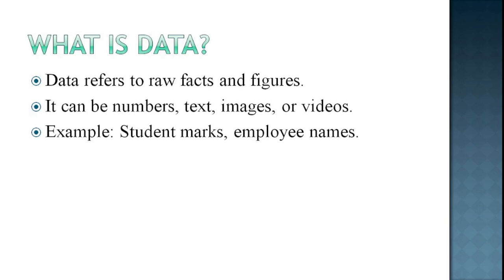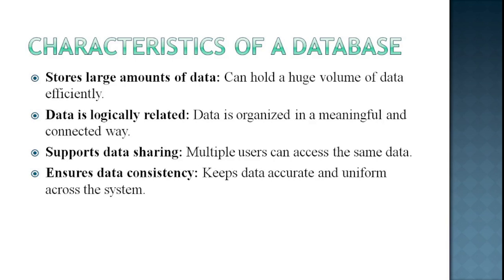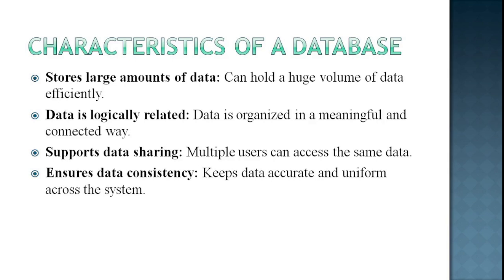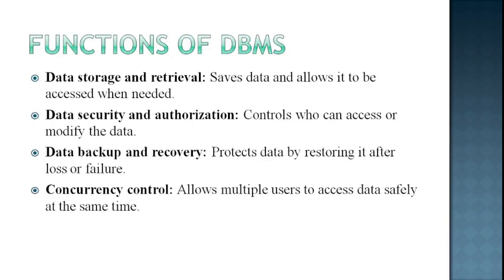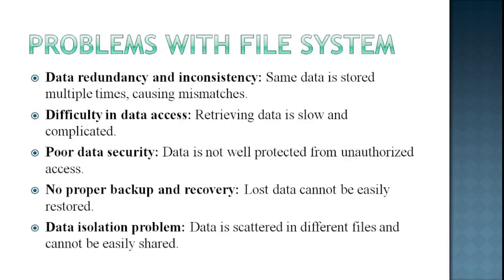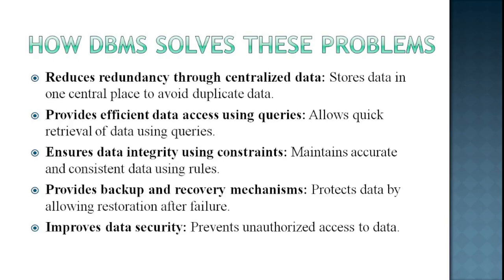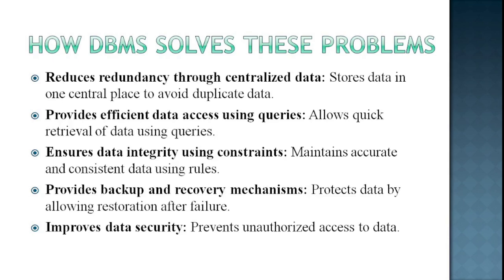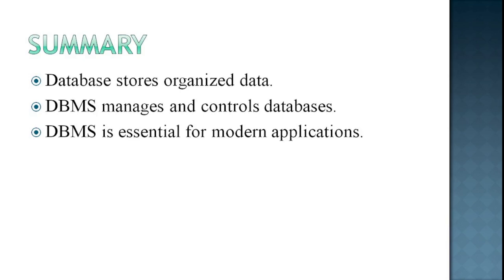DBMS Explained in Simple Words | Advantages & Functions | Database Management System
In this video, we explain Database Management System (DBMS) in very simple language.
You will learn:

✔ Disadvantages of traditional file system
✔ Characteristics of DBMS
✔ Functions of DBMS